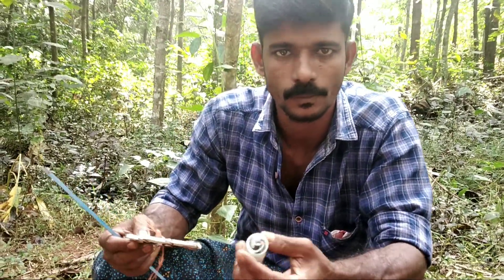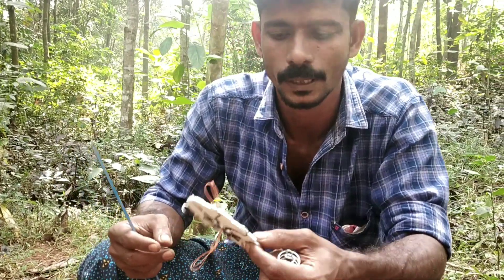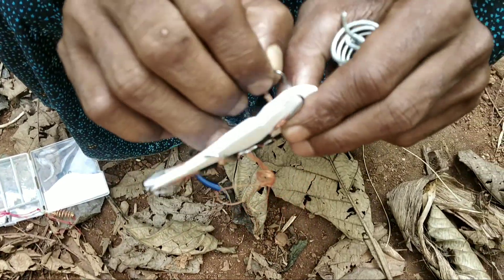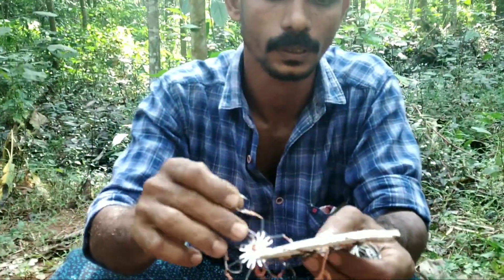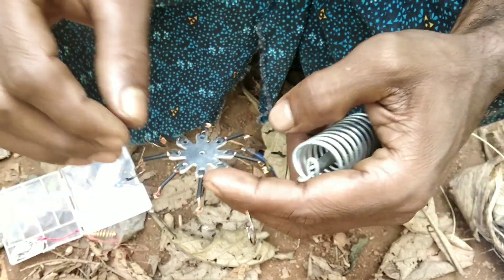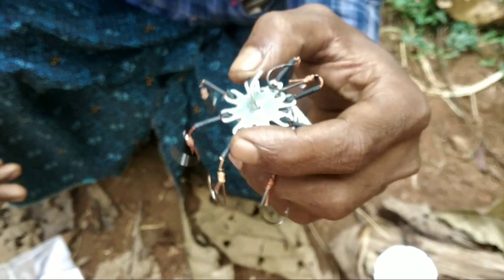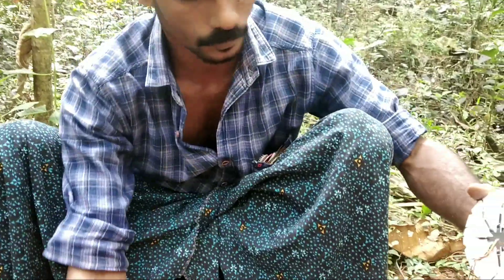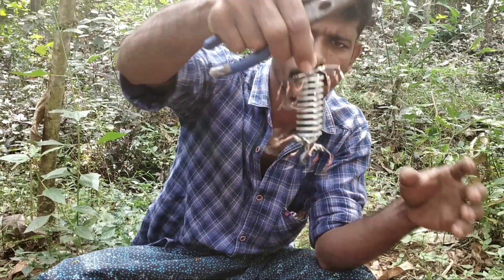നീരാളി hook set ചെയ്യാൻ പഠിക്കാം|Fishing hook making|Choonda fishing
How to set fishing hook malayalam
Fishing angler malayalam
Fishing hook set road and reel
Carp fishing hook